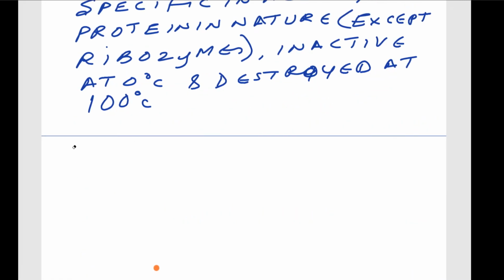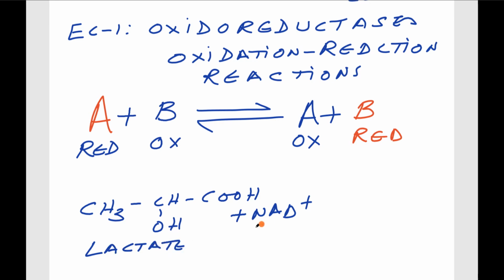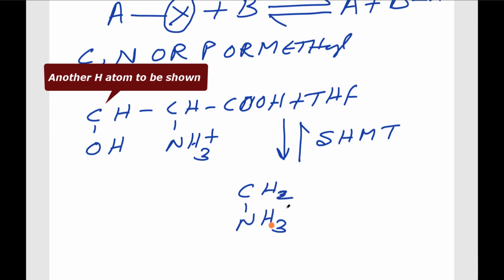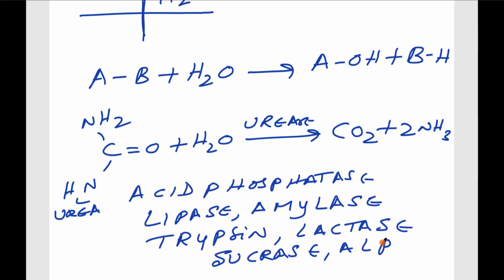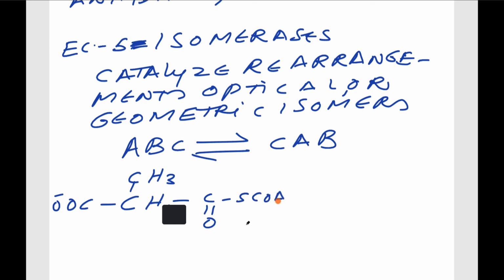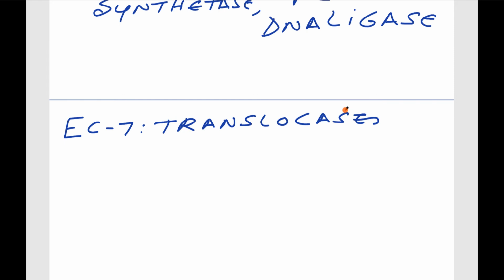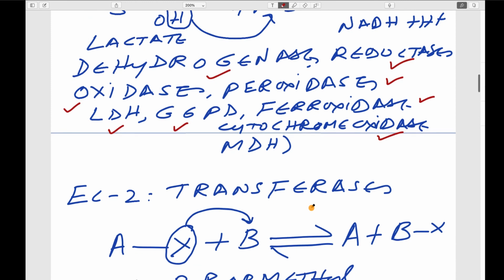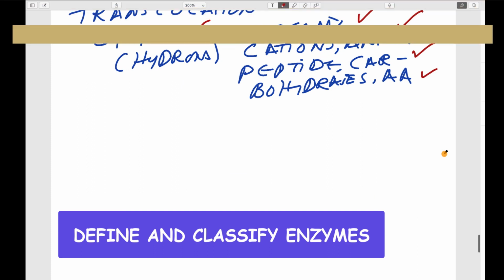Enzymes definition and classification Dr DVSSR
The content of this video is on definition and classification of enzymes. I hope you would like this video. Please provide me your valuable feedback. Your feedback is important for improvement.
Regards
Dr.DVSS Ramavataram